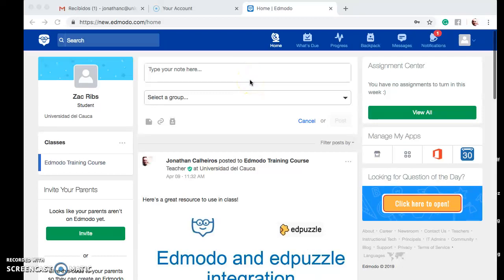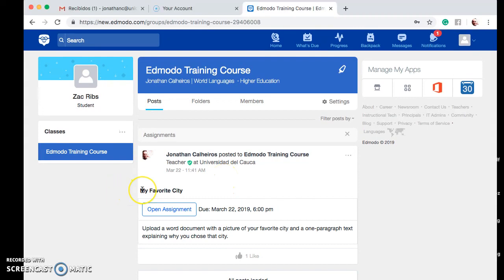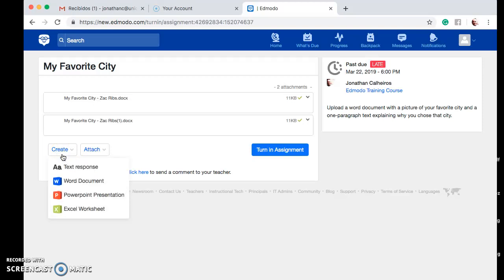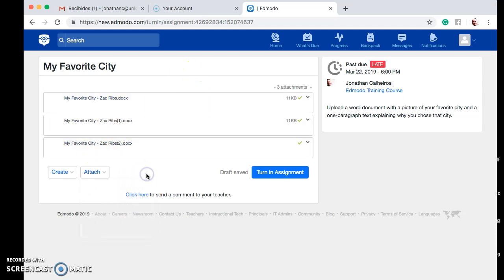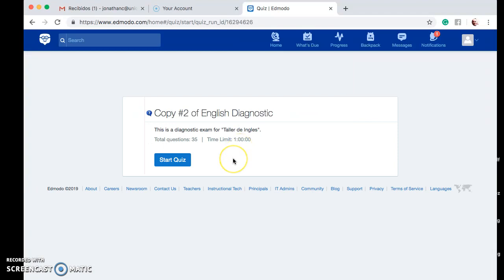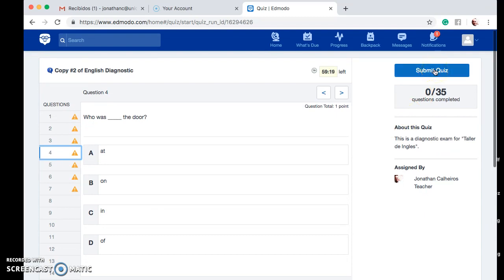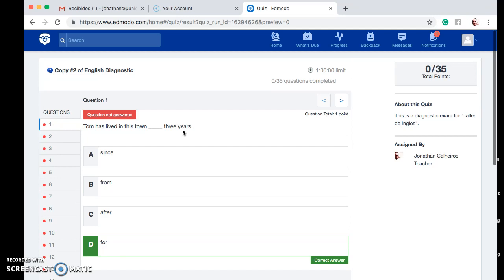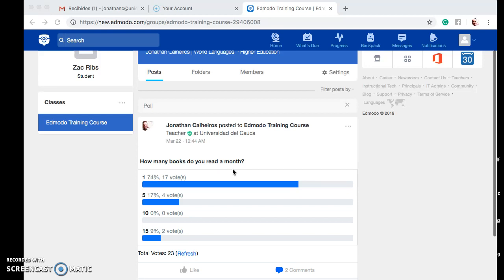How to submit assignments, quizzes and polls on Edmodo